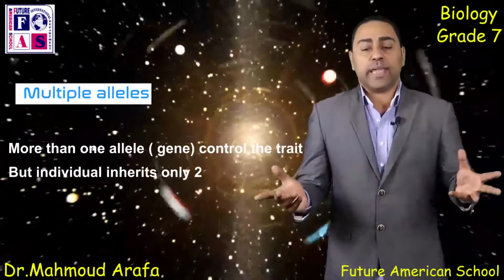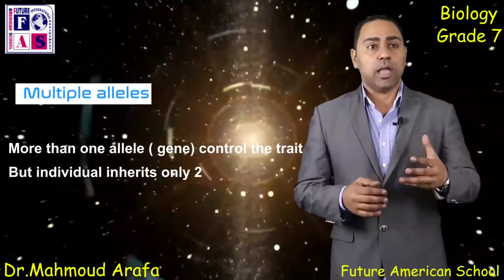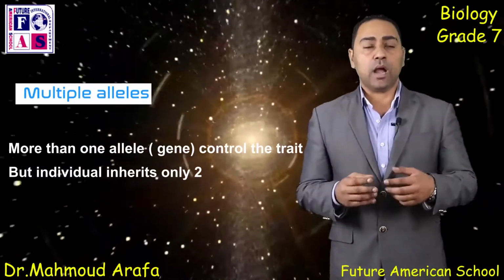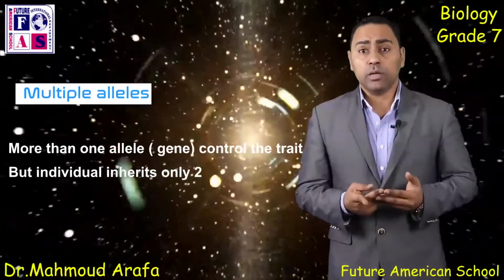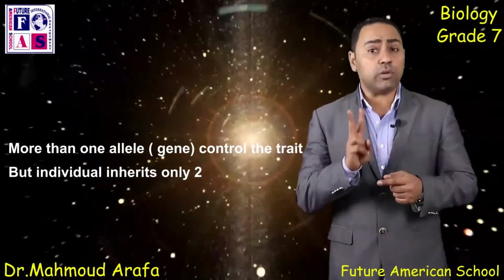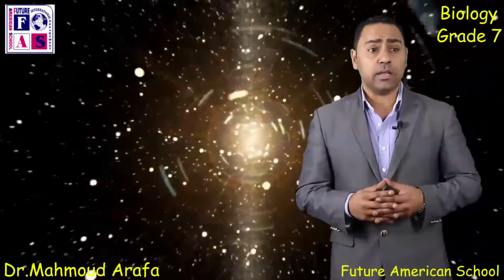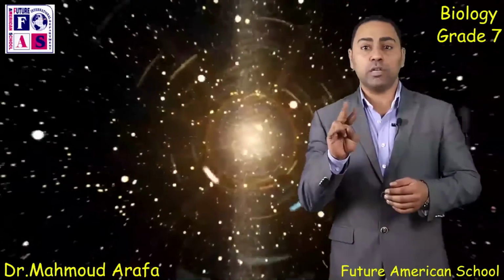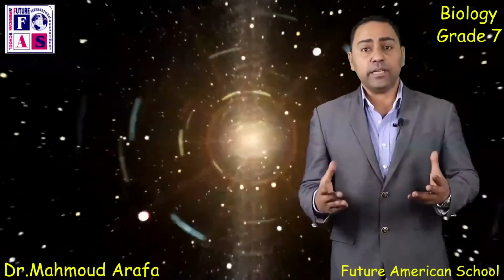Biology Grade 7 American : Chapter 3: Genetics, Lesson 3 Patterns of inheritance F.A.S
Future American School

Chapter 3: Genetics

Lesson 3: patterns of inheritance

Good luck